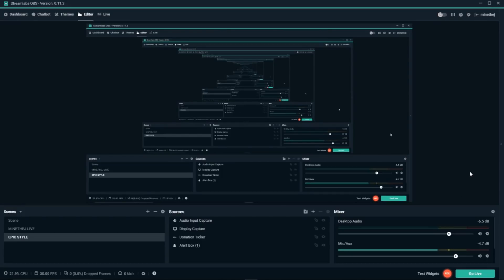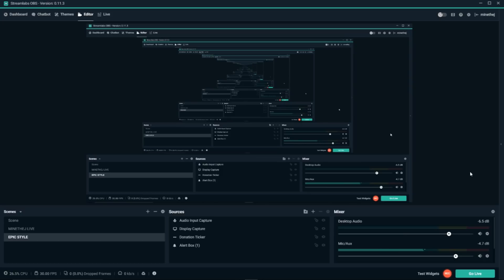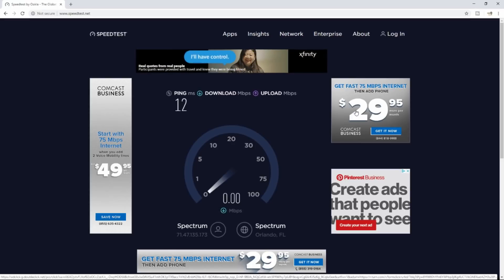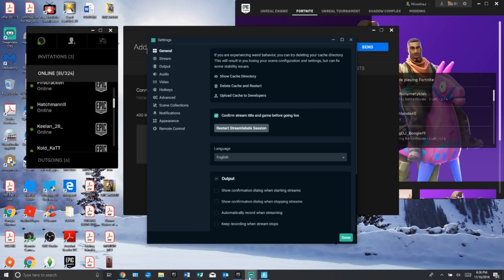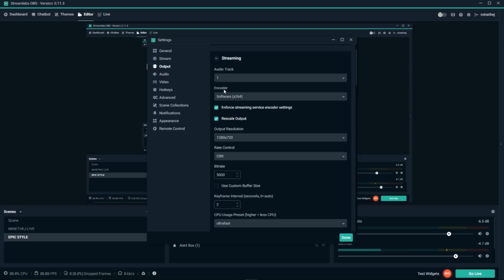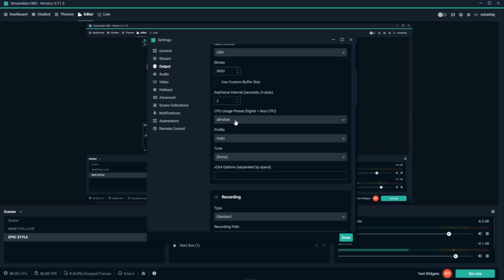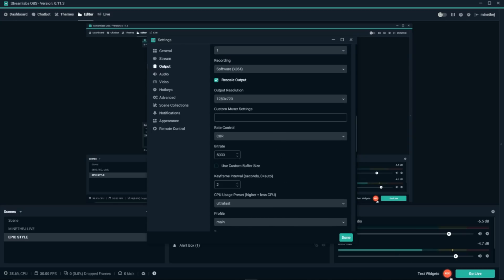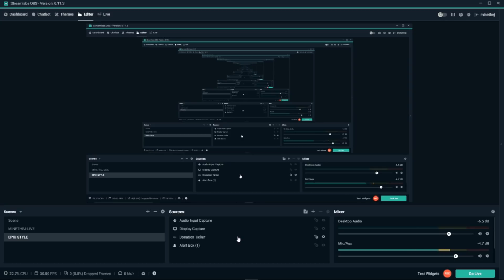HOW to Stop Lagging on LIVE Streams and recordings with SLOBS StreamLabs Best settings for Streaming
How to easily fix SLOBS lagging. These settings and info will help you stream like a pro.
Best settings for streaming
Stream Labs OBS